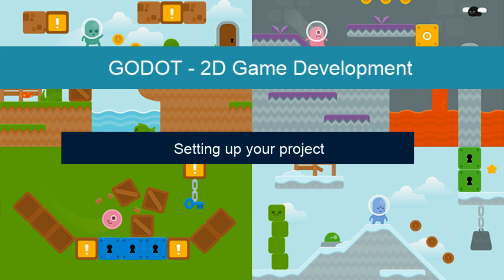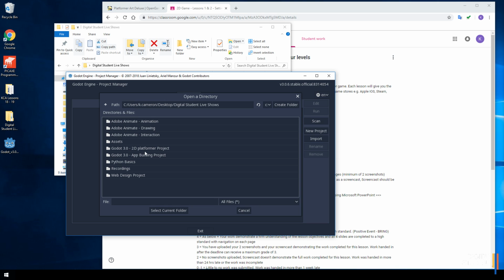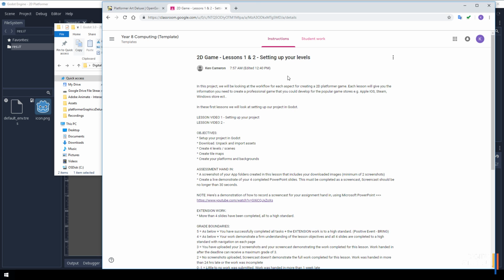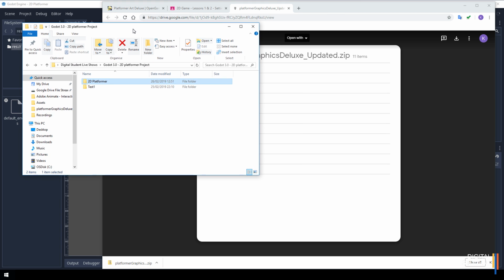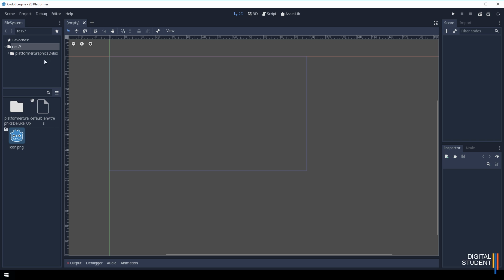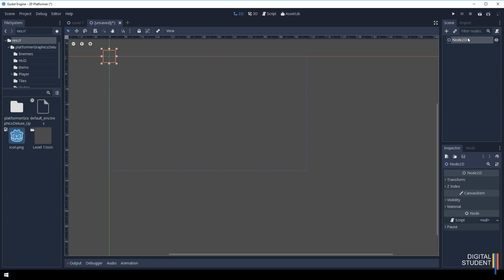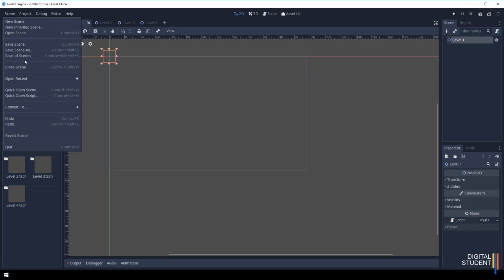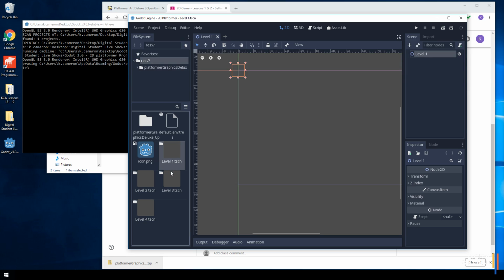1. Setting up your project - Godot 3.0 2D Platformer Project - Digital Student Online School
Creating a 2D platform game using Godot 3.0 In this lesson we look at setting up our project and importing the assets needed. Finally we will create our first 4 levels to get us started quickly.